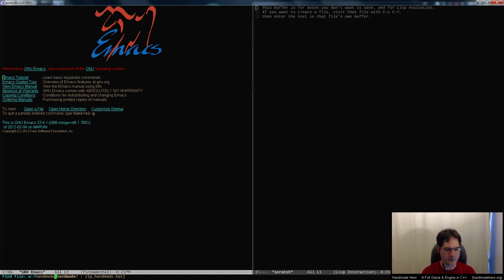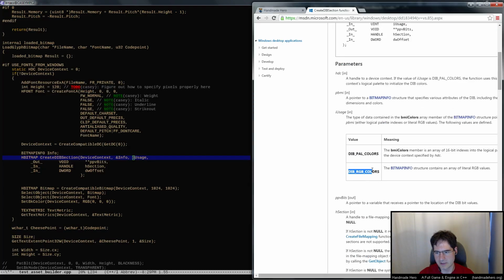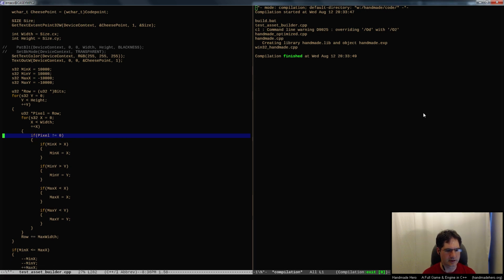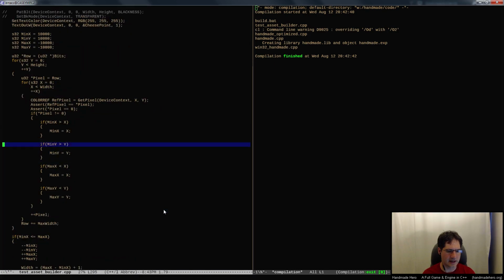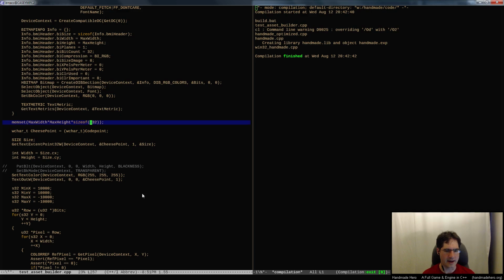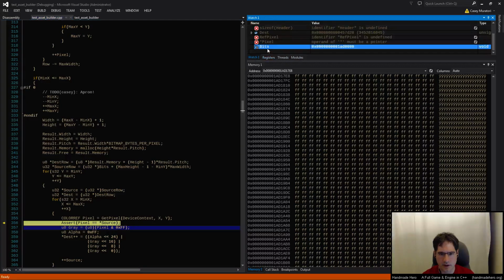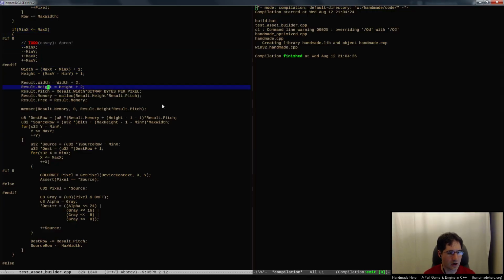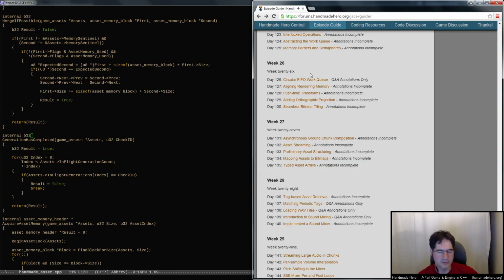Handmade Hero Day 167 - Finishing Win32 Font Glyph Extraction